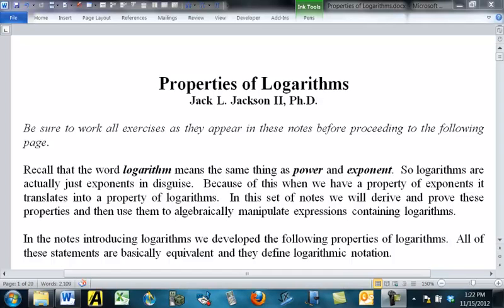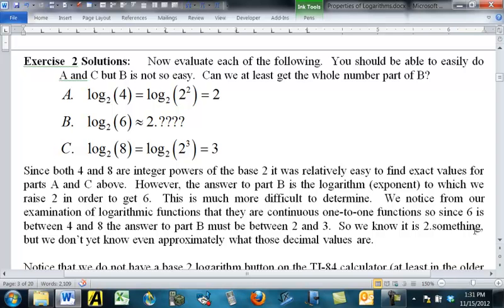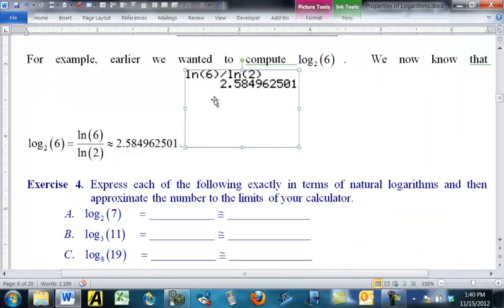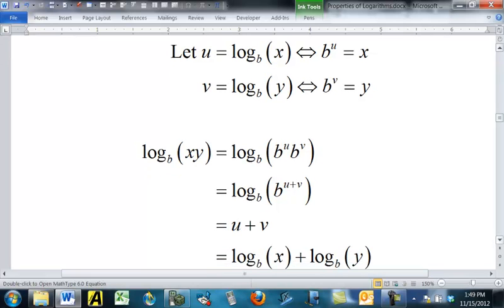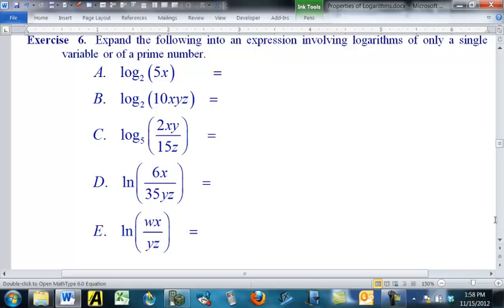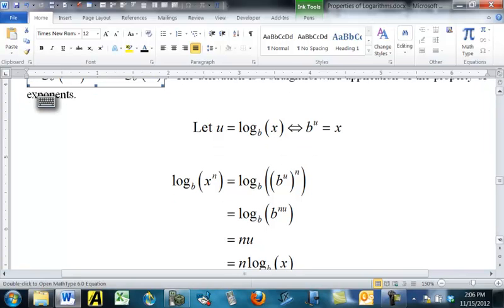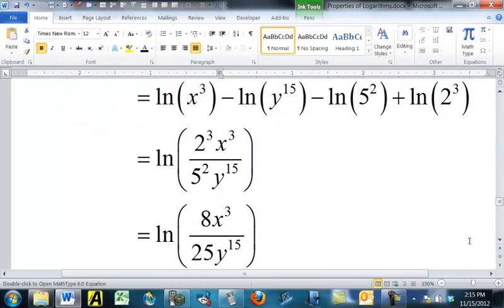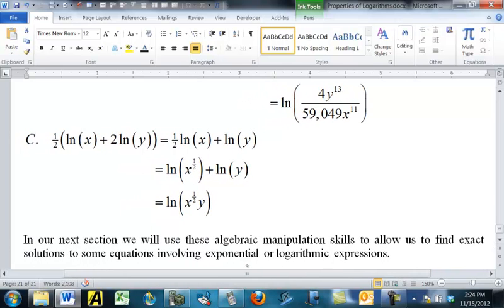Algebra 6.6.1 Properties of Logarithms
The word logarithm means exponent.  We see how properties of exponents lead to properties of logarithms, and then we use these properties to manipulate and simplify expressions.